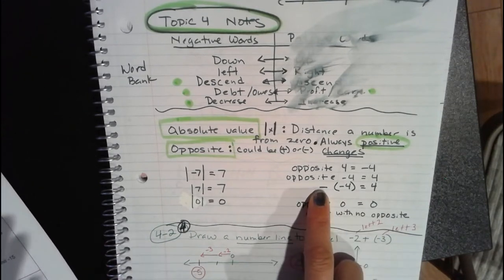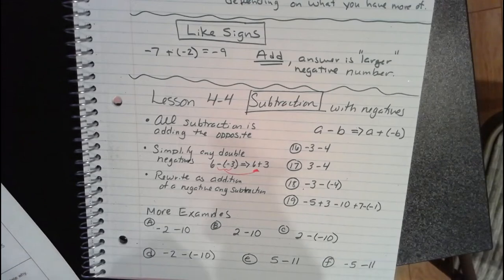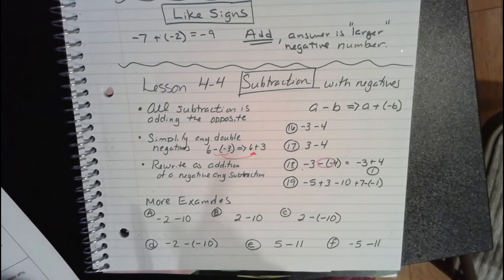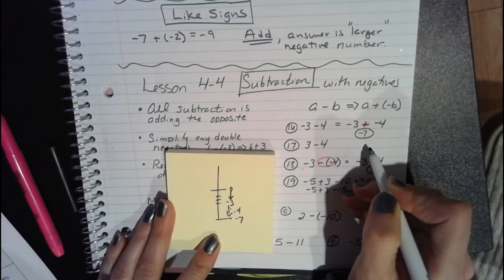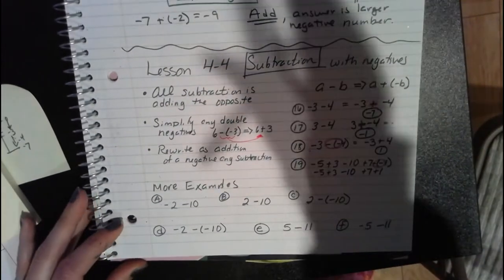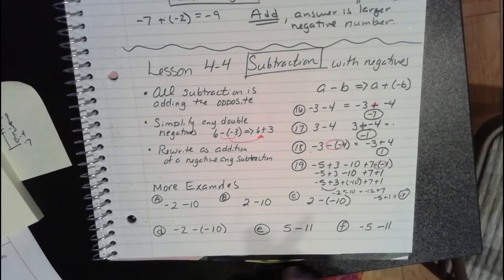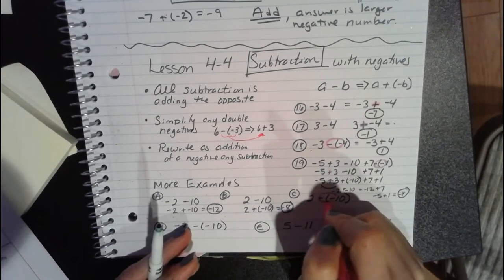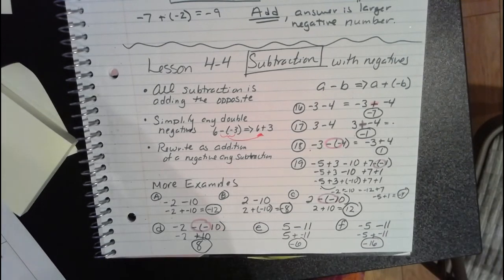Math 7 4-4: subtraction of integers